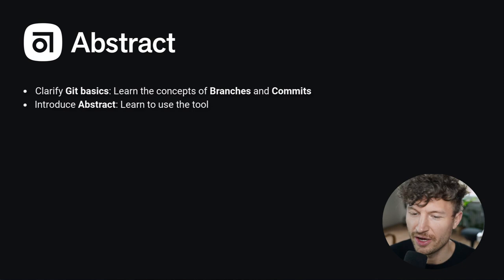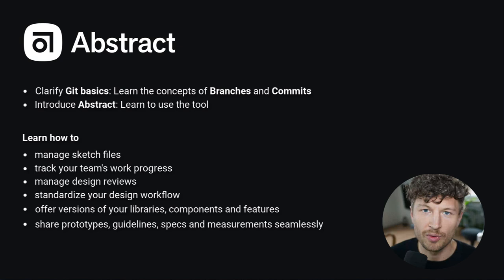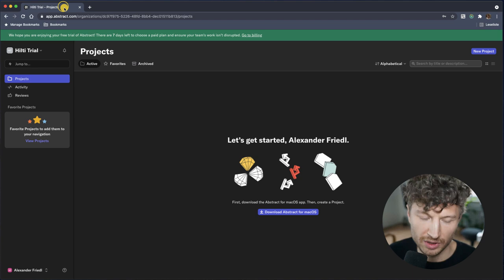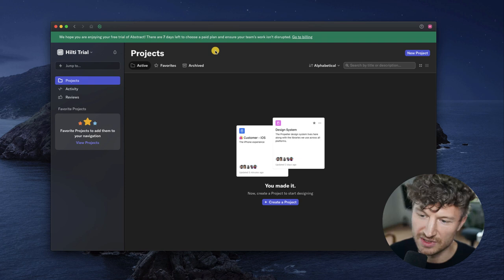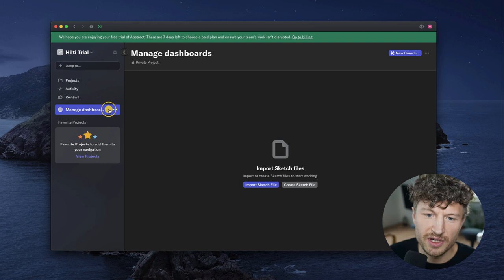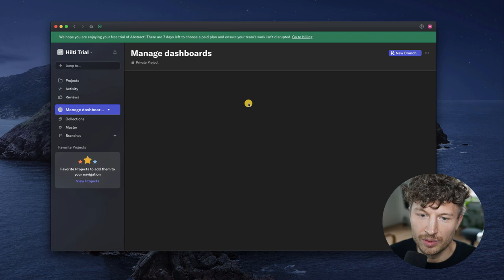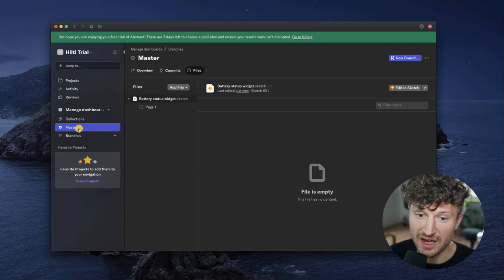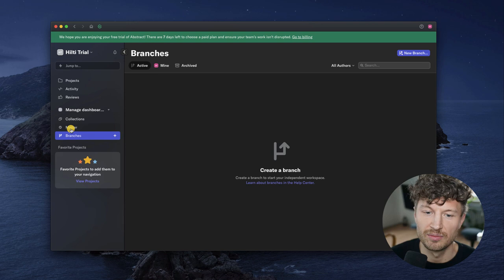Abstract for Sketch WALKTHROUGH - Learn to scale design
Get started with Abstract Versions in this crash course. I will guide you through the tool and share my experiences and best practices.

- manage sketch files
- work with colleagues on the same files
- add freeze states of your work
- automatically update your prototypes
- track your work progress
- use branches and commits
- manage design reviews
- standardize your design workflow
- offer versions of your libraries, components and features
- share prototypes, guidelines, specs and measurements seamlessly

Timestamps
00:00 Intro
01:50 Setup
02:50 Create "manage dashboard" project
05:30 Explain navigation
06:02 Create sketch file
07:39 Explain Master branch
08:35 Create branch
10:20 Best practice: branch naming conventions
11:20 Update branch status
11:31 Collaborate on branch
12:30 Edit sketch file on branch
13:16 Explain sketch integration
13:53 Explain sketch file management
14:57 Explain change indicators
15:45 Compare structure of sketch file to abstract
16:13 Create commit with basic explanation
21:38 Explain commit history
22:22 Explain request review and merge
23:20 Explain the connection between a branch commit and the master
24:05 Create another commit (update example)
27:11 Explain commit pending state
27:35 Create review
28:35 Edit sketch file directly at the review
29:53 Create another commit with detailed explanation
32:19 Resolve review
32:40 Share commit in the browser with colleagues
33:15 Best practice: collections to share with developers
34:11 Create interactive prototype in sketch
39:15 Best practice: what size a commit should be
40:38 Compare latest to previous version visually
41:26 Explain the Inspect tool (measurements)
47:45 Explain comparison tool modes
47:59 Share current or latest version
49:25 Create collection
51:55 Fix interactive prototype
53:39 Explain auto-update collection
53:58 Explain collection tool
58:47 Best practice: collection structure with an atomic example
1:11:45 Request a review of your colleagues
1:13:31 Merge branch into master
1:18:14 Explain merge commit
1:18:49 Explain branches flagged "merged"
1:19:28 Create a second project
1:20:21 Create library
1:21:55 Create branch
1:23:51 Link library to different project
1:24:42 Create another branch in "managed dashboard" project
1:26:21 Edit library sketch file
1:36:53 Merge library branch into master
1:37:42 Import library symbol into sketch file
1:41:15 Best practice: Freeze states of collections
1:41:26 Create automatically updating
1:45:49 Explain activity stream
1:47:10 Outro

This is for you, if you want to
- better understand the git based workflow
- learn about how to use Abstract
- scale your product design
- be hip and speak about designops with more confidence